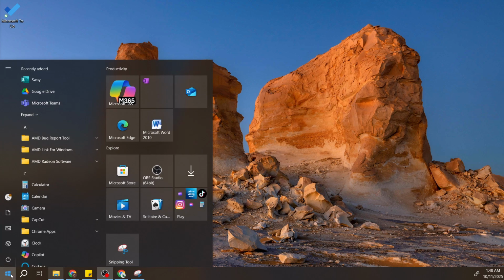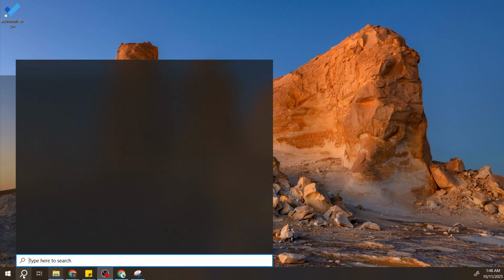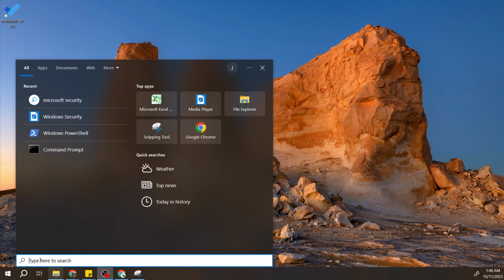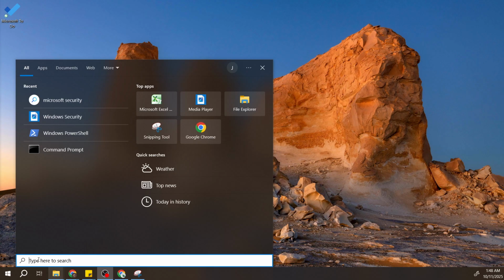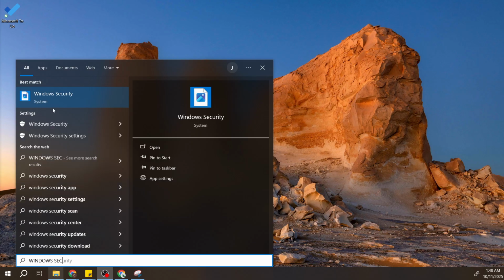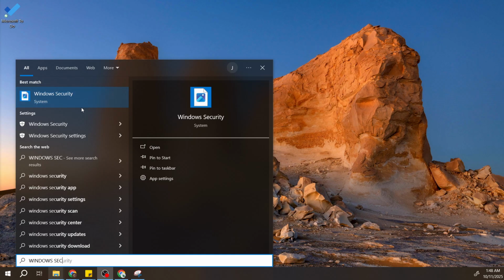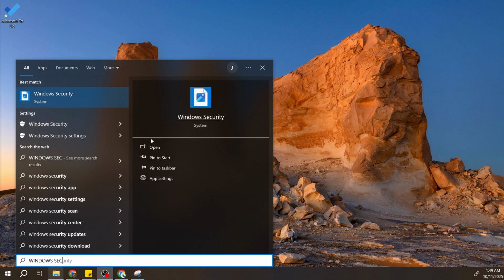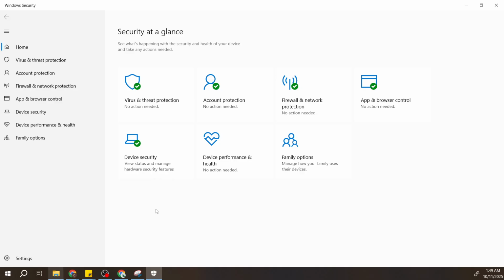How to Open Microsoft Defender [2026 Full Guide]